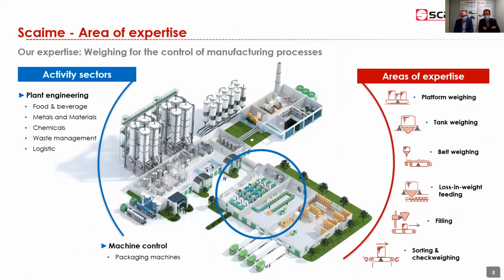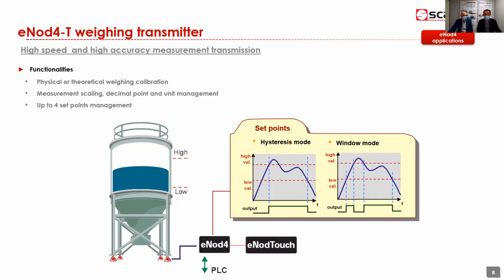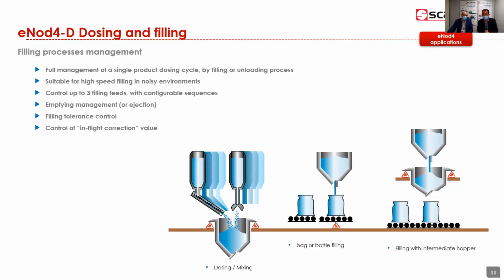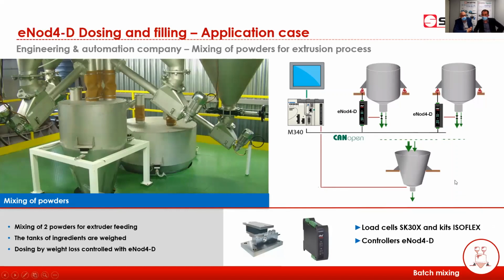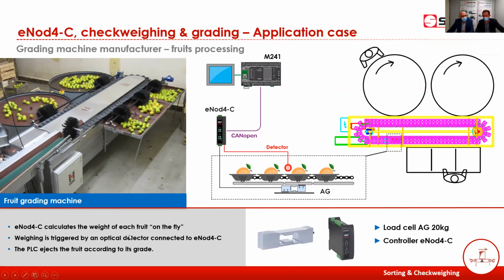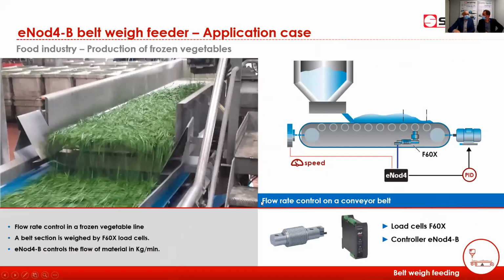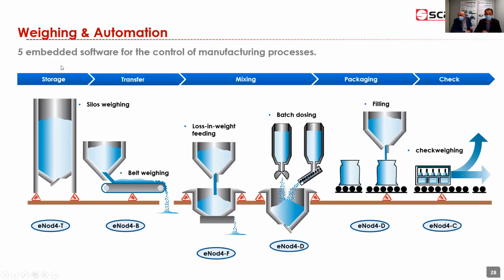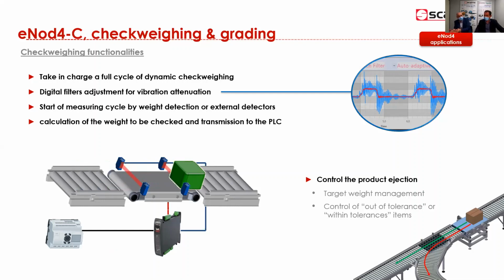Webinar OnDemand - Application software's for eNod4, the choice of performance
Presentation of application software available for enod4 weighing controller range:
- eNod4 weighing controller range
- 5 embedded software versions to manage all the weighing applications
- eNod4-T, weighing transmitter for data acquisition and scale management
- eNod4-D for dosing & filling applications
- eNod4-C for checkweighing & grading applications
- eNod4-B for belt scale & belt weigh feeder applications
- eNod4-F for continuous loss in weight  feeding applications
- Application cases